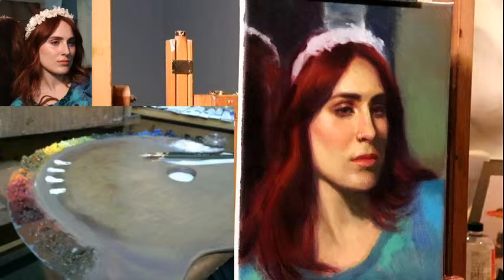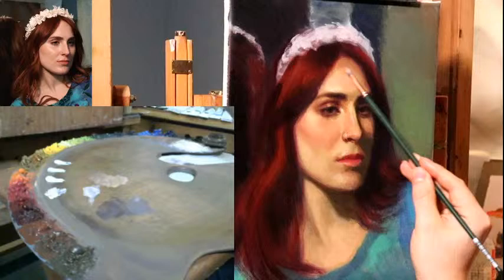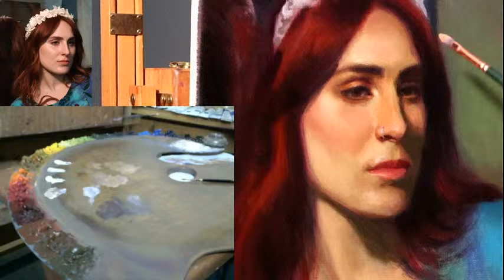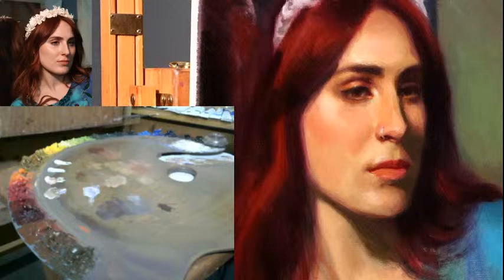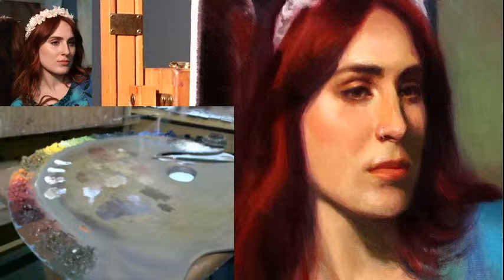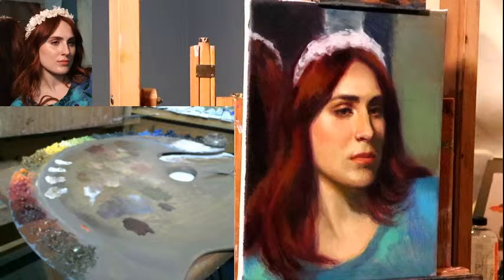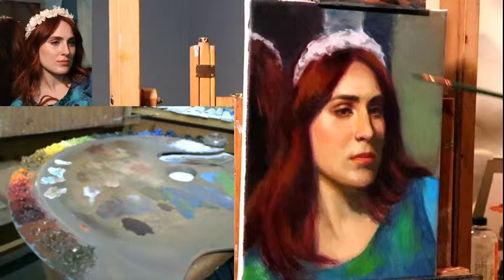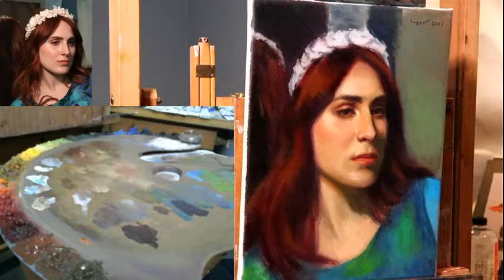You Could Own this Oil Painting! LIVE Virtual Painting Session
Want to take online classes and watch LIVE LESSONS for only $20 a month?

List of Colors:
Raw Umber
Burnt Sienna
Transparent Mummy (Rublev)
Alizarin Crimson Lake Extra
Perelyne Red
Cadmium Red Deep (Old Holland)
Cadmium Scarlet
Cadmium Orange
Raw Sienna Deep
Indian Yellow
Yellow Ochre
Cadmium Yellow
Cadmium Yellow Pale
Nickel Yellow
Cinnabar Green Light (Williamsburg Brand)
Cadmium Green Pale
Terre Verte
Viridian
Pthalo Green
Phthalo Turquoise
Cerulean Blue
Cobalt Blue
Ultramarine Blue
Dioxazine Purple
Flake White Replacement (Gamblin)

Linseed Oil

Brushes

My Favorite Brush Ever:

(outdated as of this video)